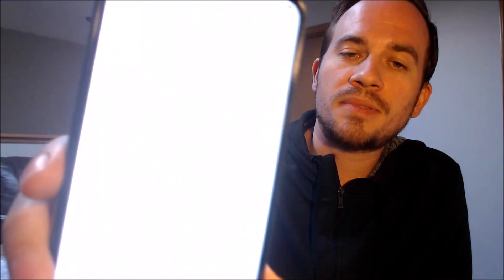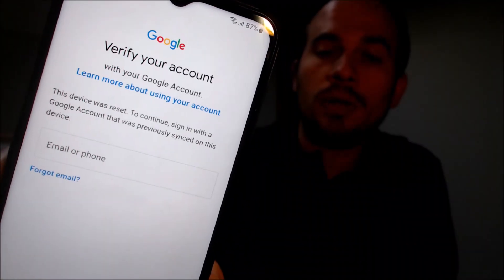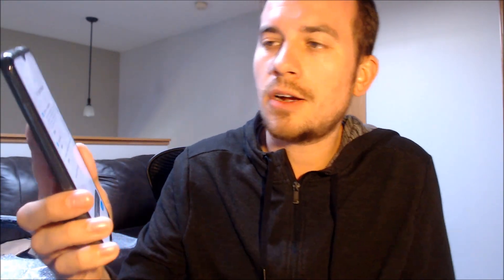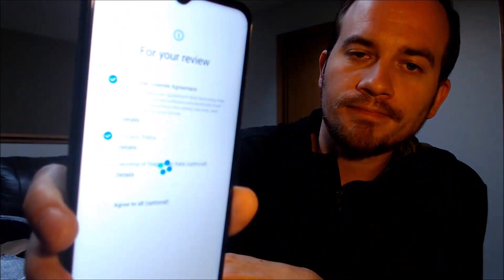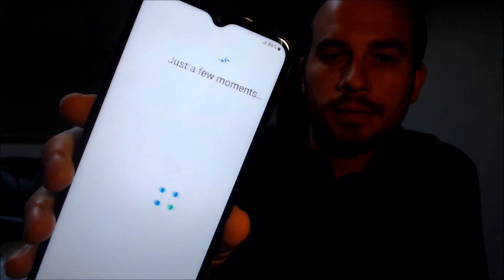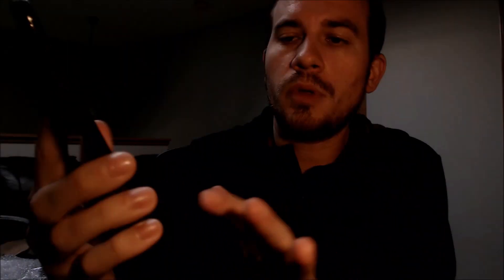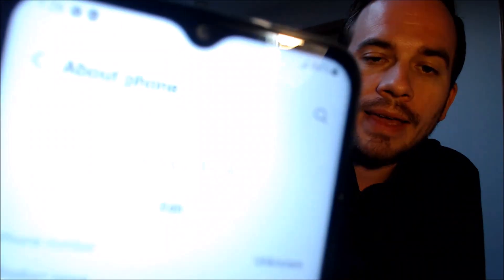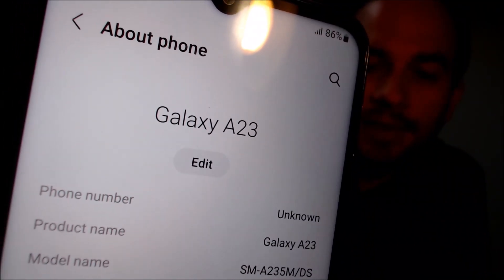Delete / Bypass / Remove Google Account Lock (FRP) on Samsung Galaxy A23 SM-A235M!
Video showing a Google Account Lock (FRP) successfully being bypassed/removed on a Samsung Galaxy A23 (model number SM-A235M). Google includes this security feature with all devices on Android 5.1 and up so that when a device is reset without first removing the Google account, the device is locked to the previous owner's account. This process that we do to the device allows a bypass of the screen that asks for the Google account of the previous user. And this can also be done for other models of the A23, such as:

SM-A235F
SM-A235N

Also check out our pages for the full listing of all the services that we offer - we perform SIM/network unlocking of many different models of devices, removal of Google and Samsung account locks, fixing of blocked or blacklisted devices,  and much more!